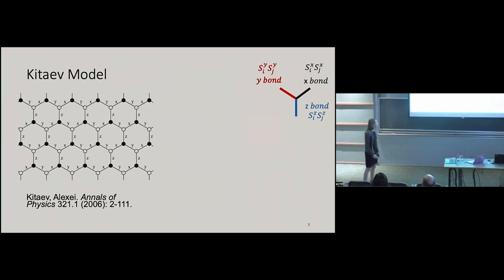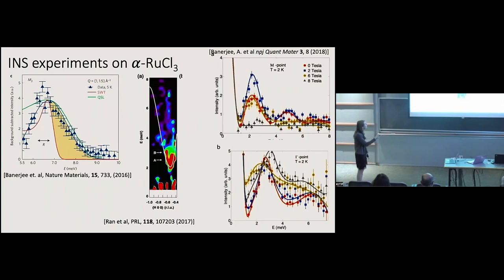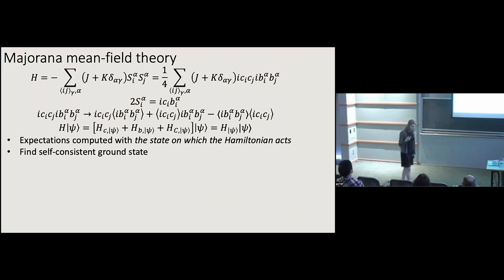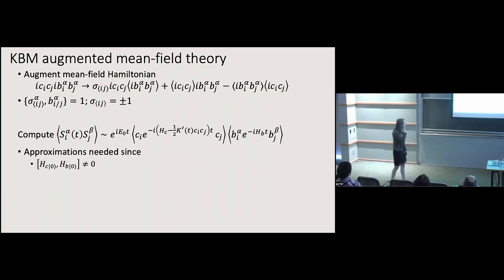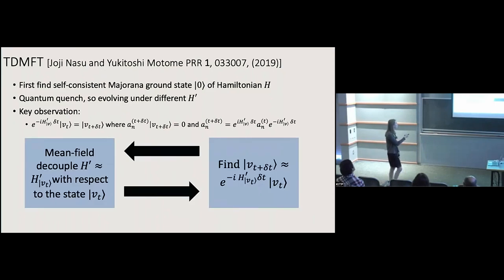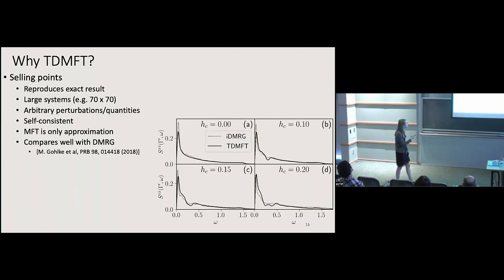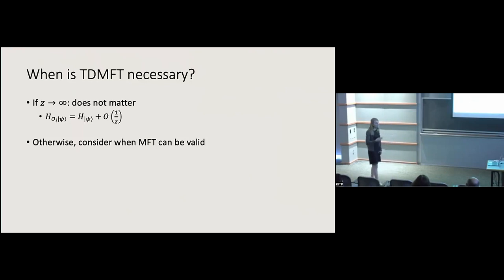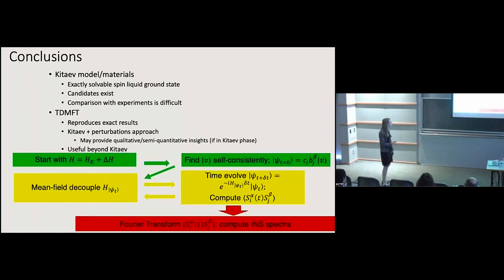Dynamic correlators for Kitaev materials: a mean-field approach ▸ Tessa Cookmeyer (KITP)